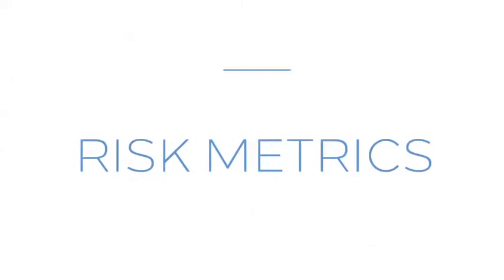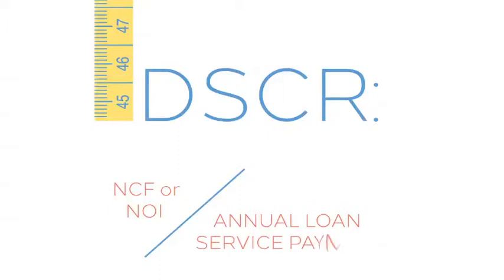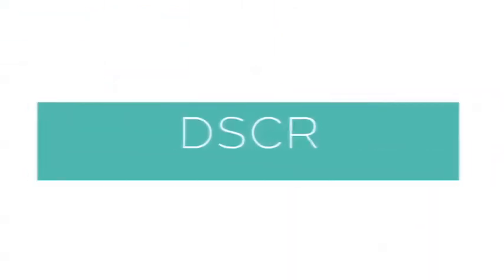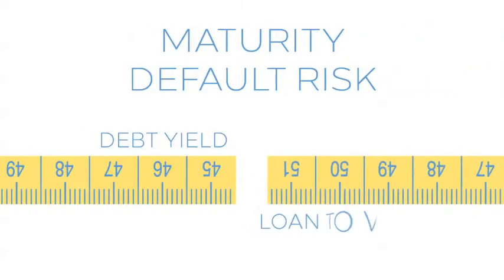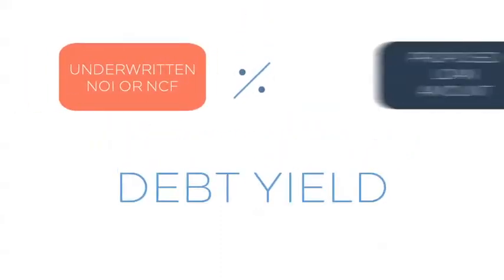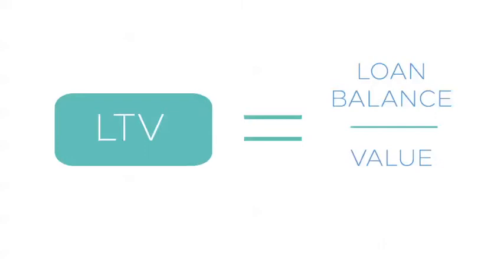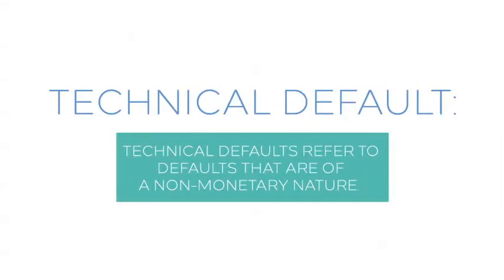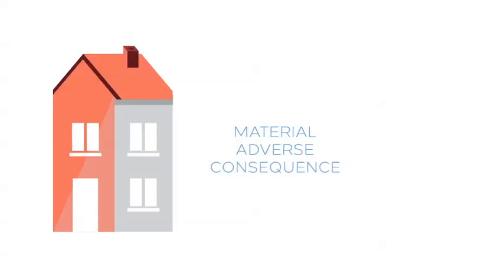Risk Metrics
CRWD risk metrics on the CMBS loans